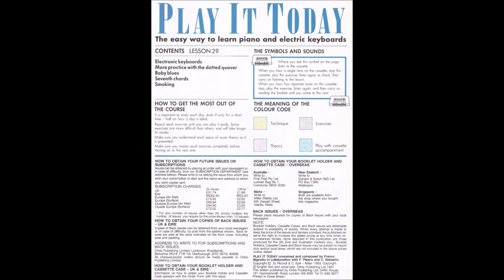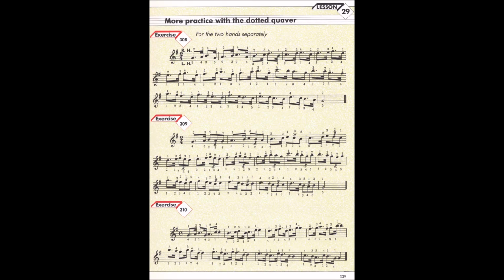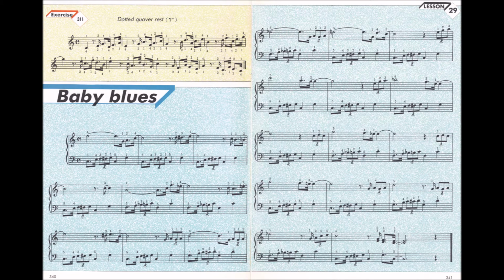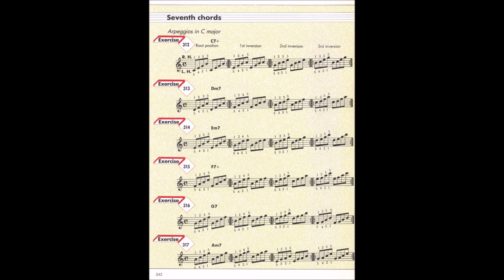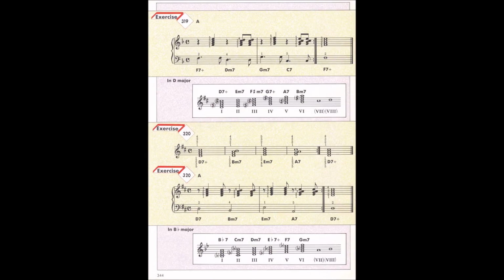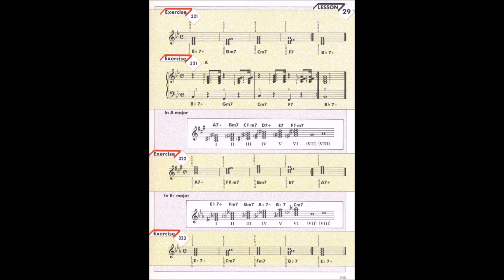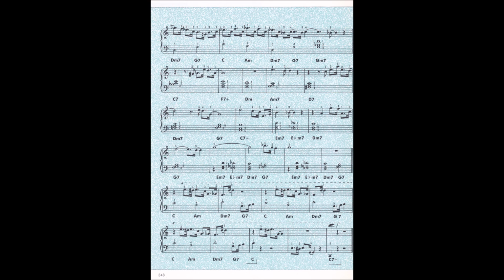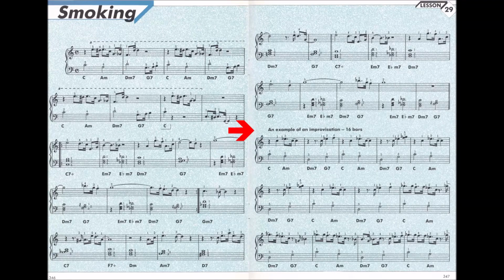Play It Today - Lesson 29. Complete course for Piano and Keyboard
Electronic keyboards
More practice with the dotted quaver
Baby blues
Seventh chords
Smoking